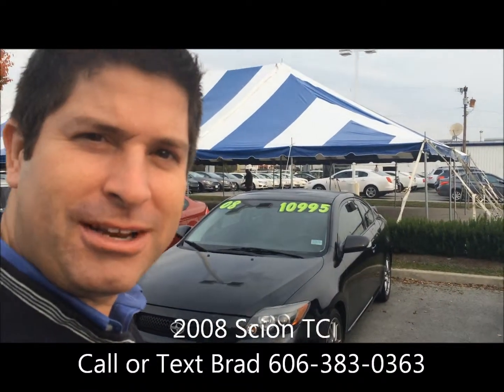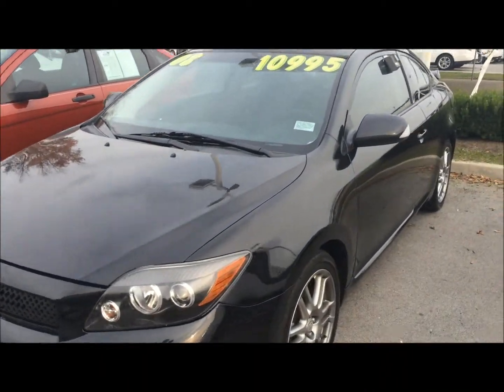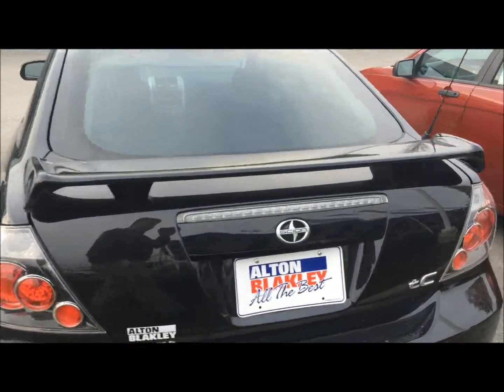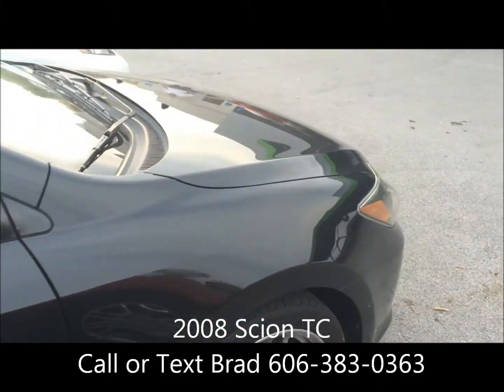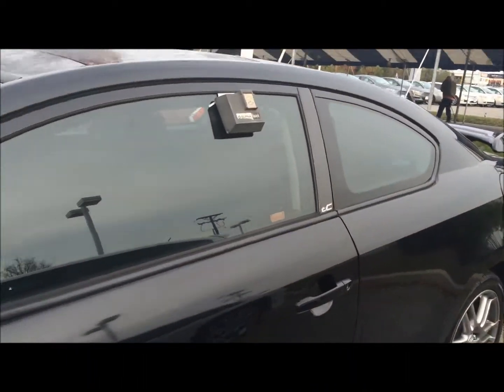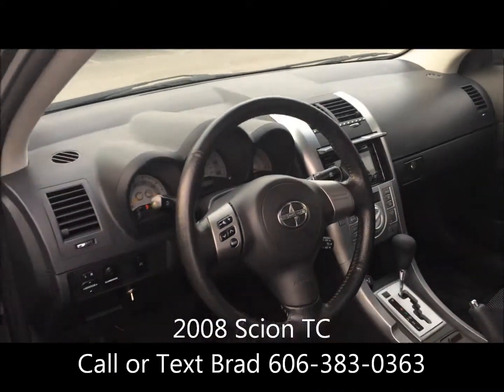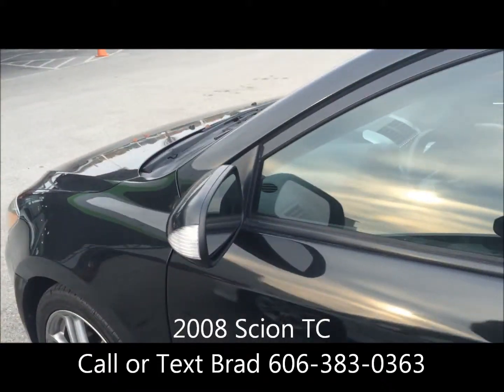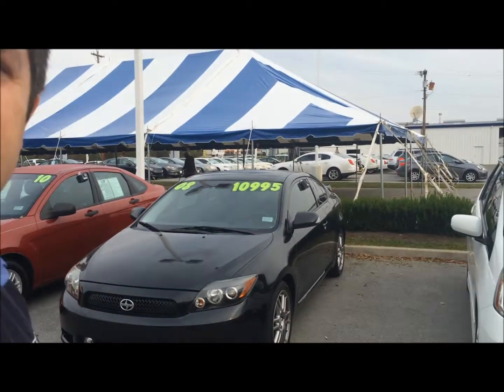2008 Scion TC Cheyanna Harrison